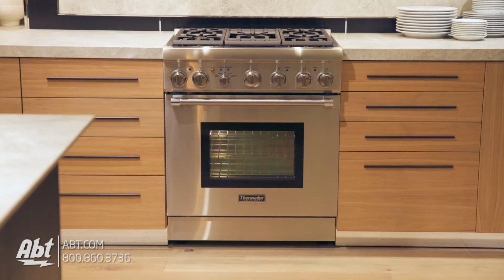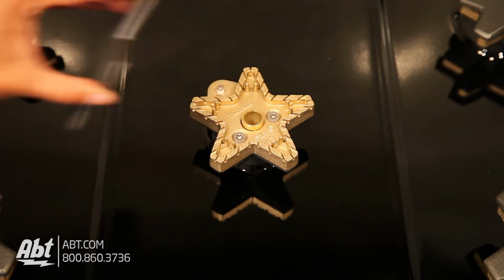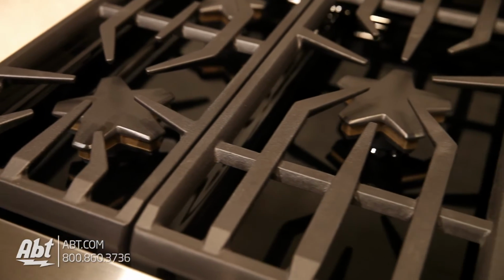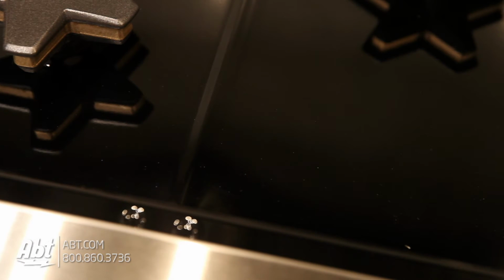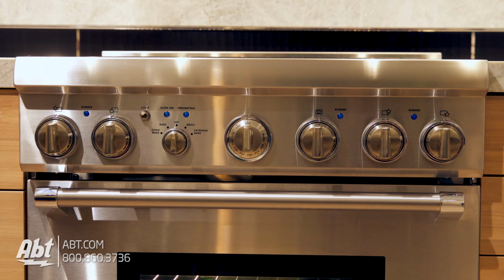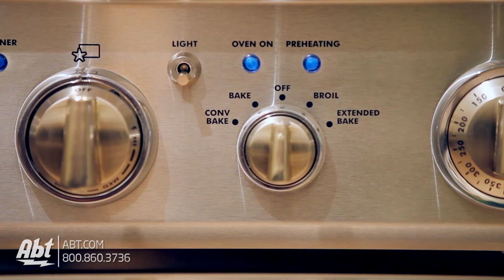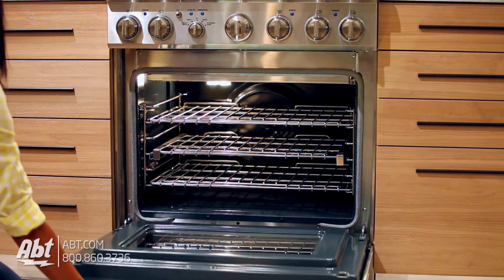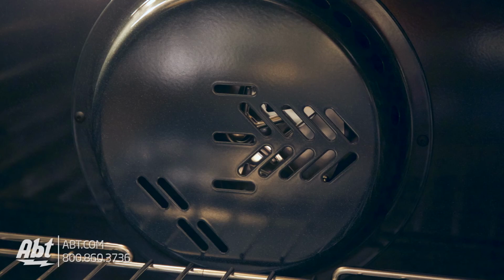Thermador 30 Professional Series Pro Harmony Standard Depth Gas Range PRG305PH - Overview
In this video we give you a closer look at the Thermador 30 Professional Series Pro Harmony Standard Depth Gas Range.

Key Features:

Patented Star Burner
-Our exclusive sealed 3-in-1 Star Burners unique five-point design offers a reduced cold spot faster time to boil and the ExtraLow feature. The coverage area allows for more ports and more flame distribution than a round burner

ExtraLow
-The ExtraLow feature provides the widest variety of temperature control of any simmer system. It cycles on and off to maintain temperatures as low as 100°. Perfect for simmering delicate sauces or keeping food warm without scorching.

Fastest Time to Boil
-The unique five-point design of our patented Star Burners directs heat evenly from the center of the pan to its edges for faster time to boil. It boils water over 50 faster than leading competitors.

QuickClean Base
-The raised pedestal burner and porcelain maintop have been crafted for perfect integration and easy cleanup. A hand and sponge fit easily under each burner to wipe the surface clean and a teardrop emboss reduces food buildup near the base.
Features:

Innovation

-Exclusive patented Star Burner – most even heating unsurpassed flame coverage
-Can be installed with zero inch clearance flush against rear wall surface.
-QuickClean Base designed for easy surface cleaning
-Precision simmering capabilities as low as 100°F (375 BTU) with 2 ExtraLow Simmer burners

Performance
-Professional style continuous cast iron grates
-Continuous porcelain easy to clean cooking surface
-Five burner Range with an overall output of 59000 BTU (NG)
-Widest range of simmer options from 375 BTU to 3000 BTU
-Star design delivers superior heat spread for any size pan
-Simmer without stirring/scorching with exclusive ExtraLow
-Powerful 23500 BTU bake and 20000 BTU broil burners
-Convection Bake offers precise multi-level baking results
-Massive oven capacity of 4.4 cu.ft.
-Six rack levels for multiple item cooking
-One Full Access telescopic rack and two standard racks all with integrated easy-grip handle
-Electronic oven control ensures precise heating
-Large oven door window for maximum viewing
-Powerful halogen lighting illuminates the oven cavity
-Sabbath mode

Design
-Bold Professional design
-Truly Flush Mounted™ 24 standard cabinet depth
-Patented Pedestal Star Burner with QuickClean Base™
-Restaurant style metal knobs
-Signature blue indicator lighting
-30 units ship standard with island trim included

Specifications:

Technical

-Amps (A): 15
-Frequency (Hz): 60
-Gas type: Natural gas 15 mbar (USA)
-Approval certificates: CSA
-Plug type:120V-3 prong

Features
-Temperature control: electronic
-Type of grate: Cast iron
-Time control: No
-Included accessories: 1 x low back guard 1 x Broiler pan

Approximate Dimensions:
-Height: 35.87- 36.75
-Width: 29.94
-Depth: 24.75

Approximate Weight:
-Unit: 336 lbs
-Shipping: 400 lbs

Warranty Information:

-Manufacturer Warranty (authorized online retailer): Two Year Limited Parts and Labor